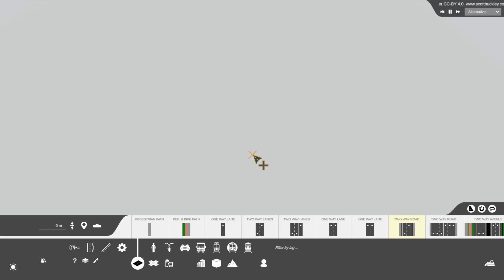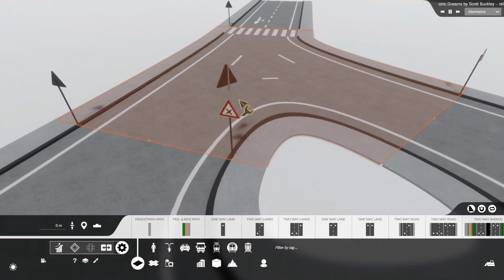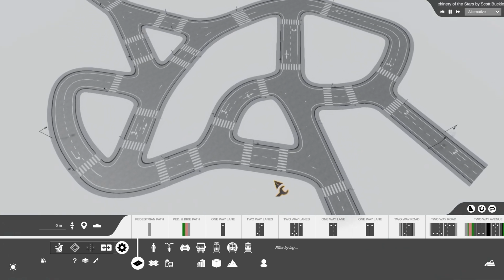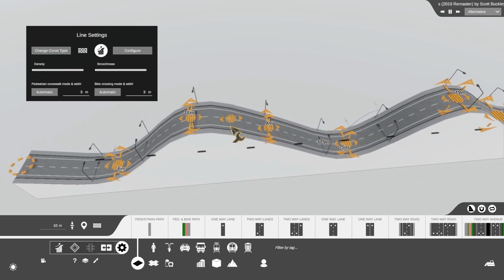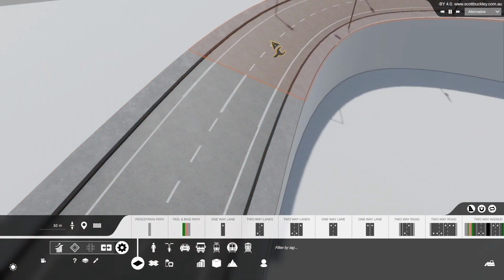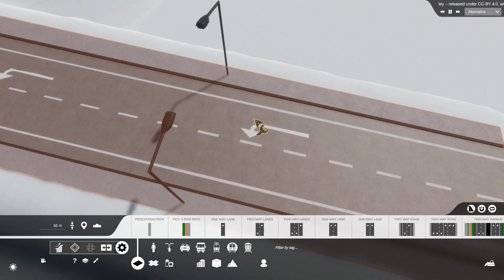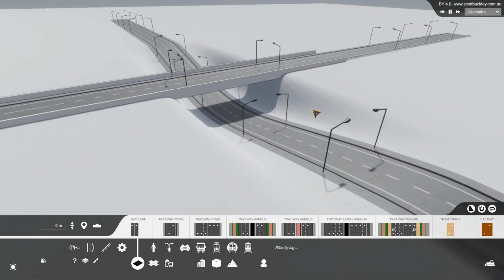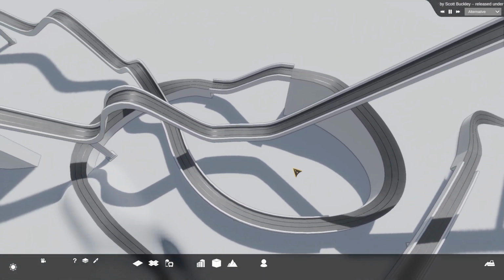6: Road Height & Tilt - Junxions Dev Progress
All episodes

Music
Accelerated by Miami Nights 1984